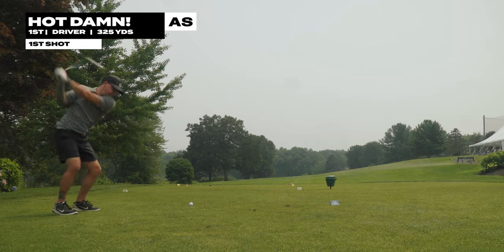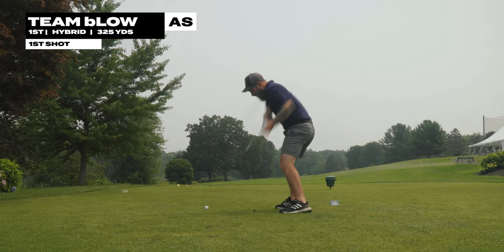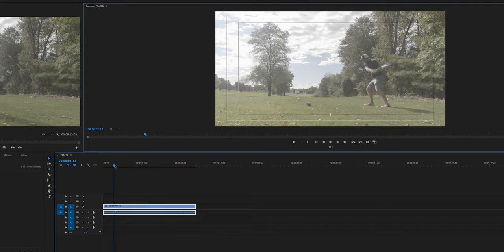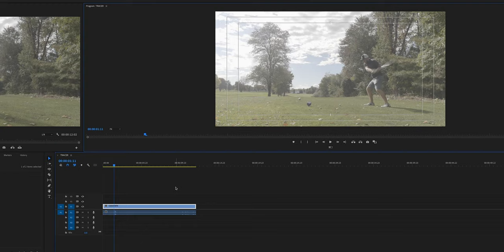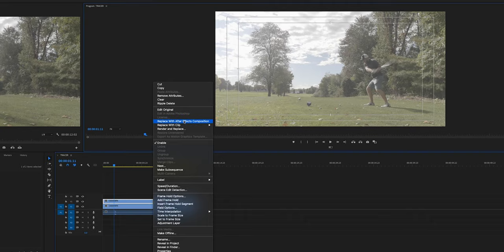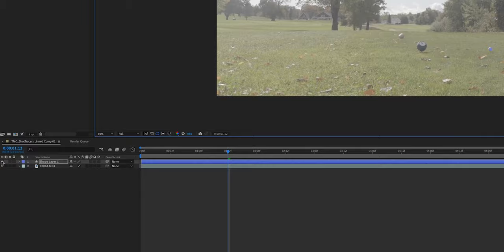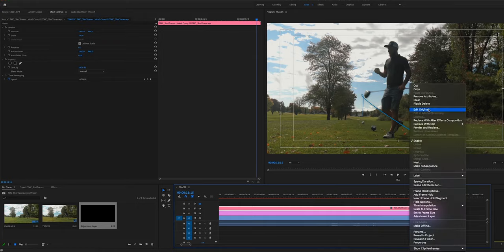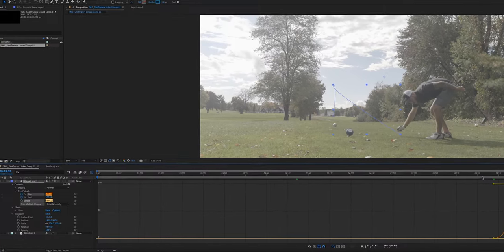Create Golf Shot Tracer Animations in Adobe After Effects 2021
The Monday Challenge is finally back! After a long hiatus, it feels great to be doing filmmaking challenges again. This week's episode we're creating golf shot tracers in Adobe After Effects CC 2021. We do our rough cut in Adobe Premiere Pro CC 2021, and create the golf shot animation in Adobe After Effects using the stroke & trim path tools.

King Wolf Creative
Table of Contents
0:00 - Intro
0:19 - The Plan
1:21 - Dynamic Link from Premiere to After Effects
2:28 - Stroke Using Pen Tool in After Effects
6:20 - Customizing Stroke Path
7:51 - Animate Stroke with Trim Paths
12:13 - Color Grading
12:36 - Fixing Tracer Animation
13:44 - Tracer Final Animation
13:54 - Outro